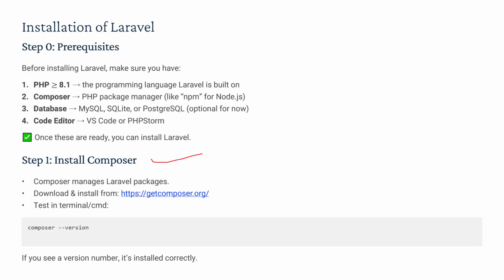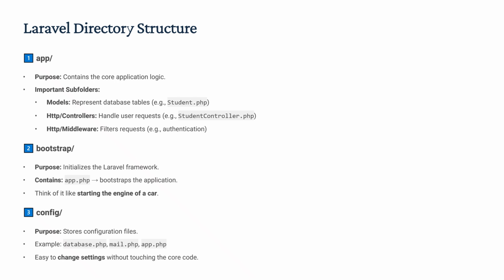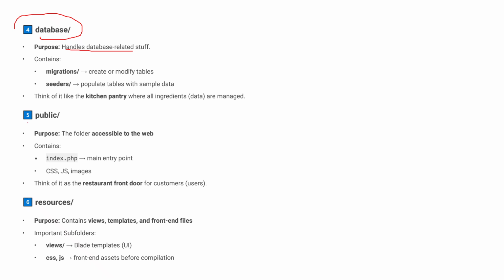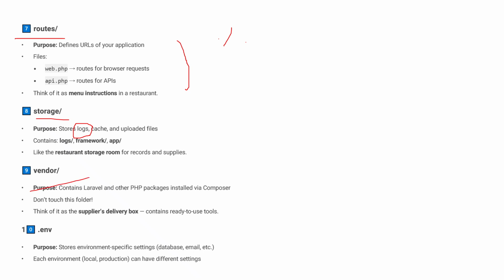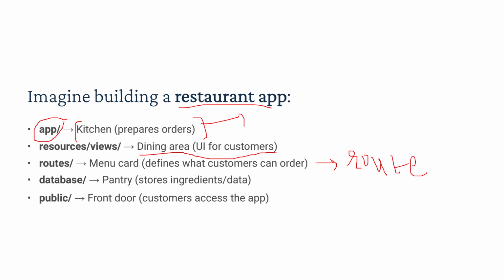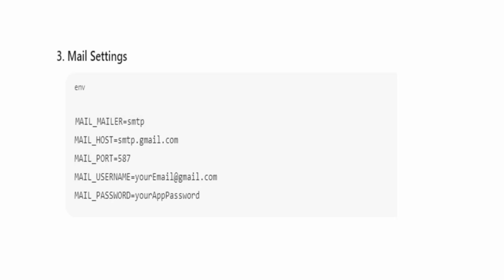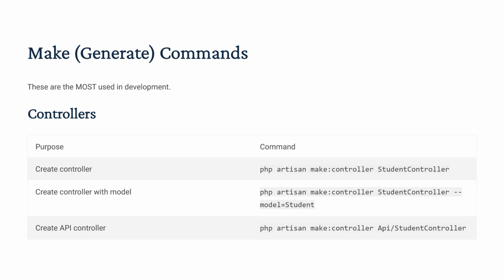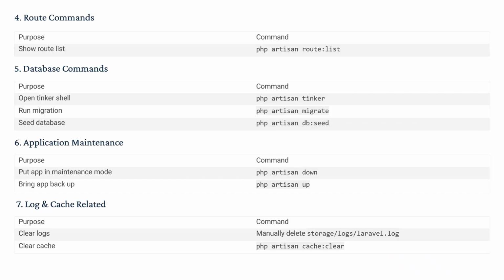Laravel Introduction | What is Laravel? | MVC Framework Explained | PHP Framework for Beginners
Why Laravel is used?

Features of Laravel

MVC Architecture in Laravel

Advantages of Laravel Framework

Laravel use cases

Laravel vs Core PHP (overview)

This lecture is helpful for:

B.E / B.Tech / BCA / MCA / Diploma students

University exams & viva

PHP beginners